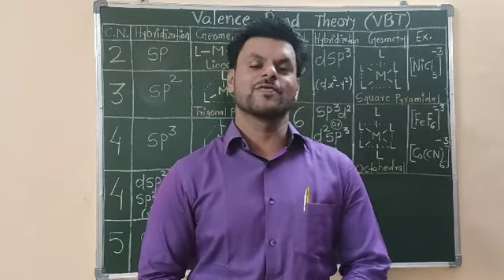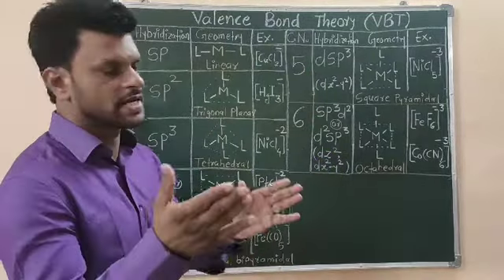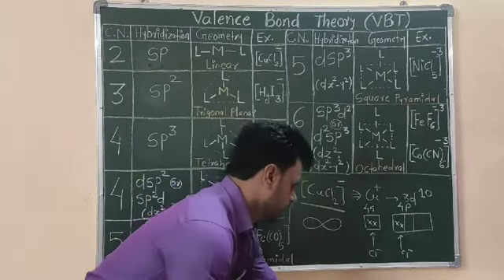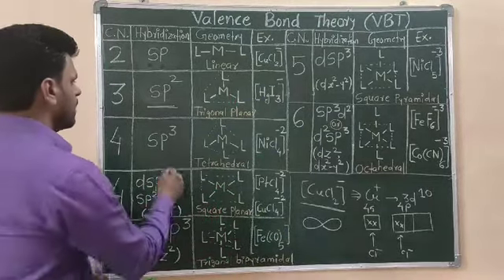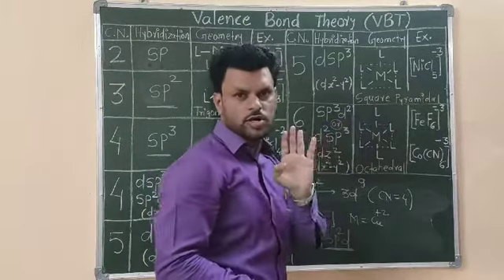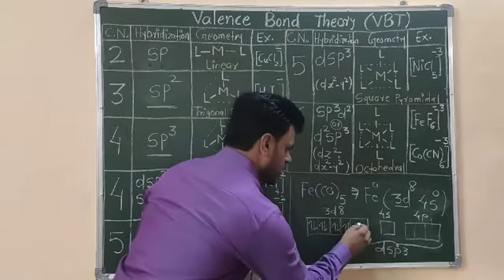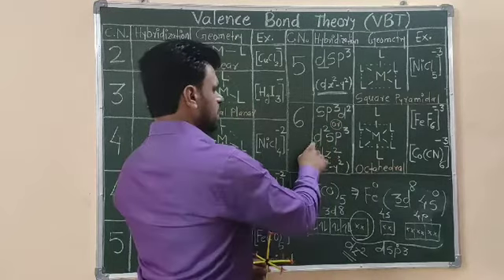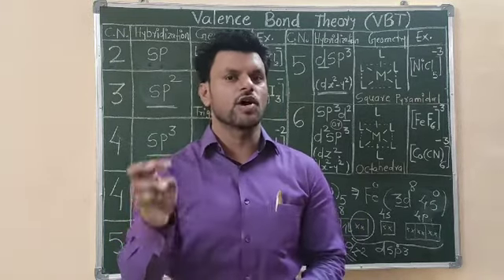Valence Bond Theory (VBT) || Lecture-1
This video discuss the Valence Bond Theory (VBT) in Coordination Compounds. This is Lecture-1 in VBT.